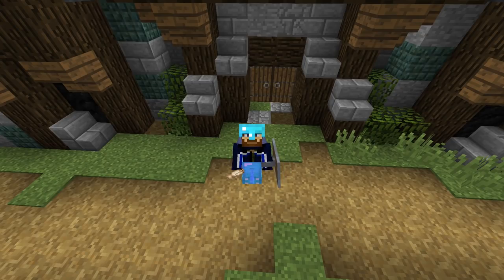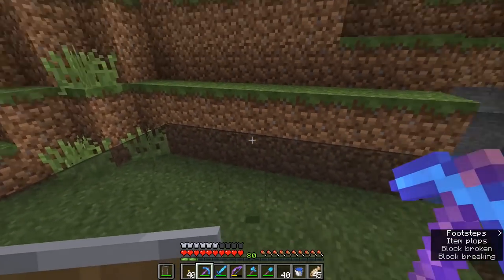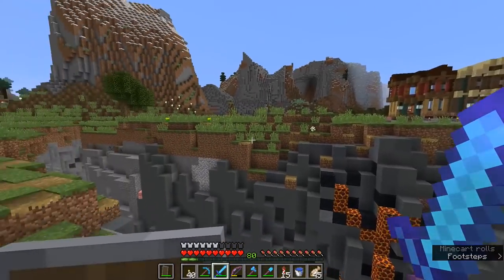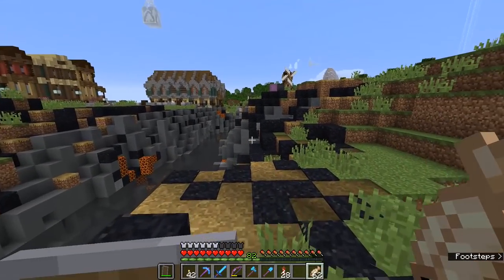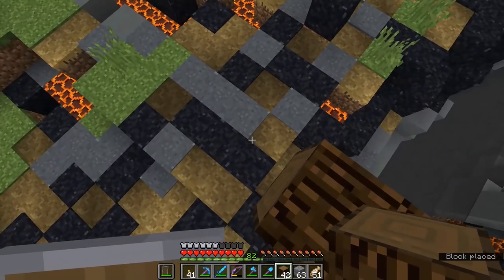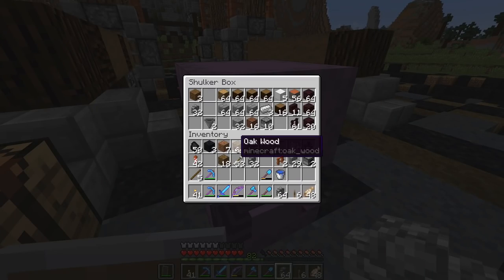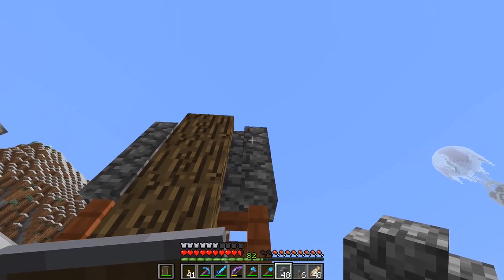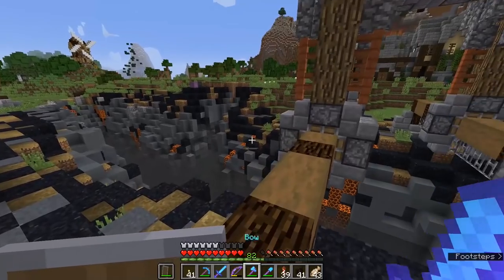Creating Fog Effects Using Glass! ▫ The Minecraft Survival Guide (Tutorial Lets Play) [Part 86]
The Minecraft Survival Guide continues! This tutorial will show you how layers of stained glass can be used to create amazing fog effects. We also work on the technology of Founder's Forge, and encounter the only hostile mob I haven't seen yet!